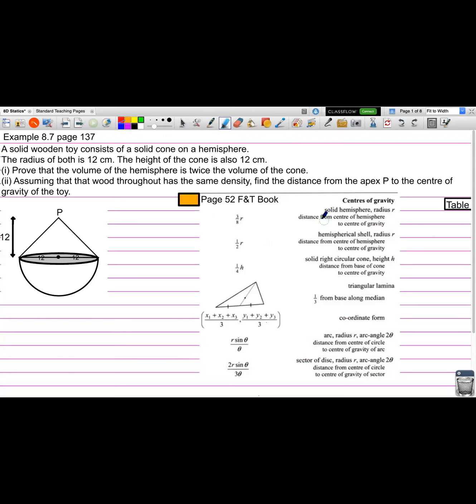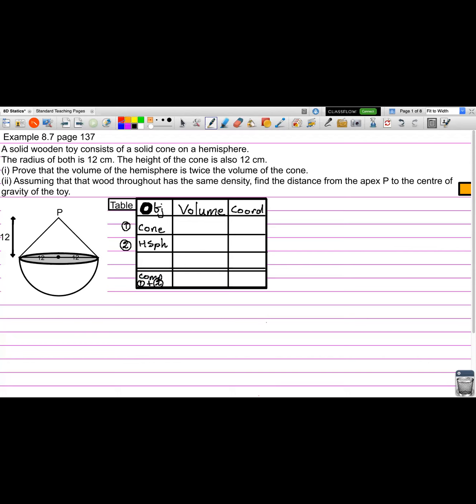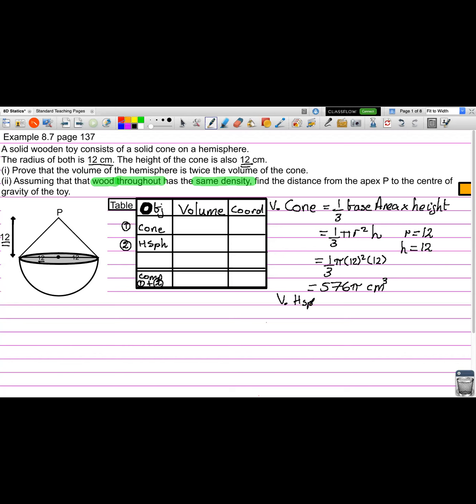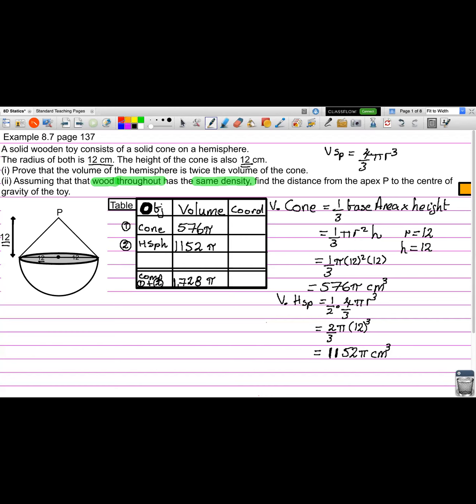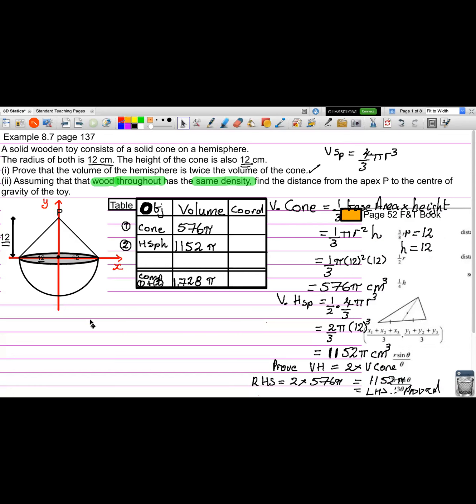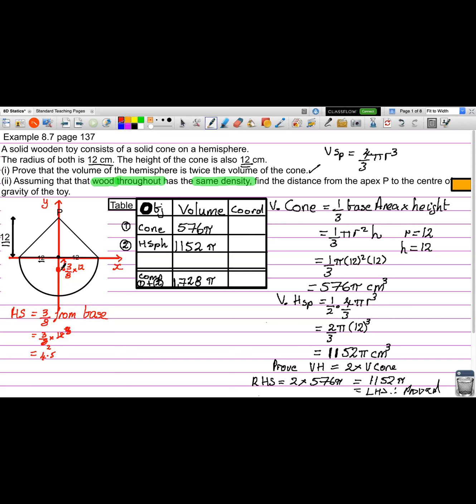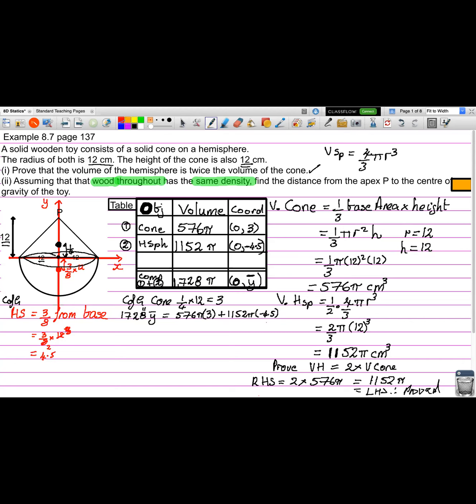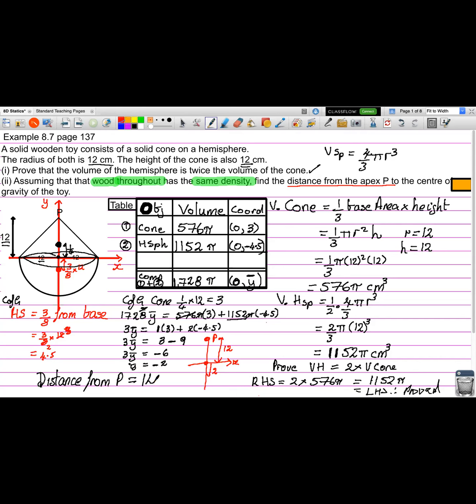Centre of Gravity Solid Shapes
Finding centre of gravity of 3D shapes by breaking it down into smaller parts with known centres of gravity.